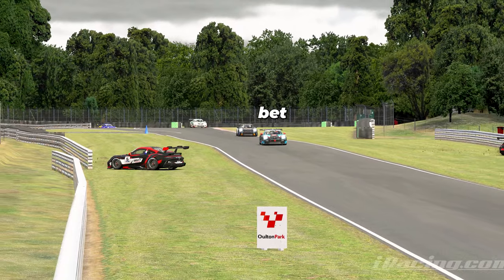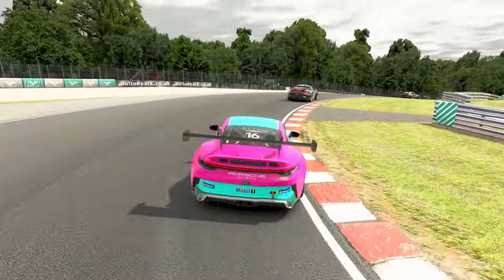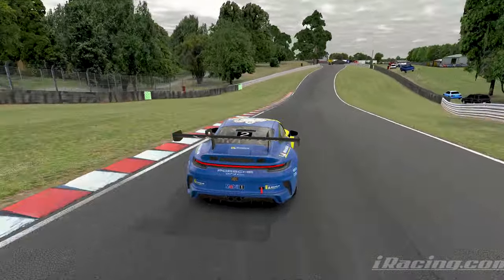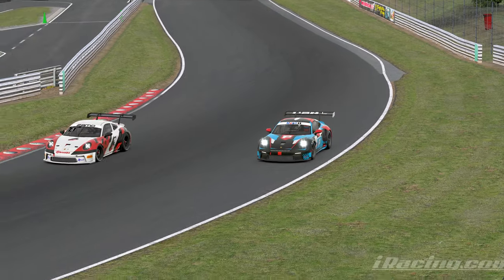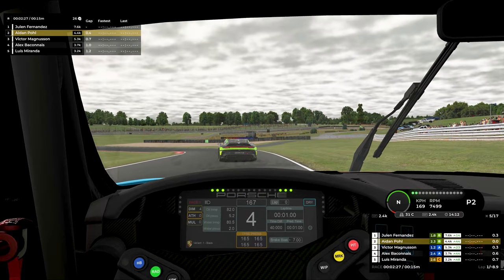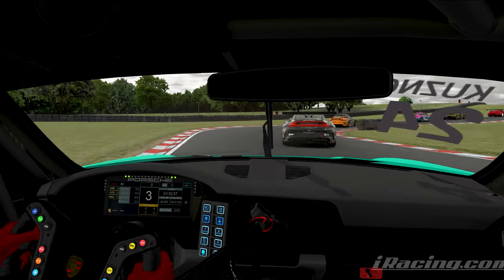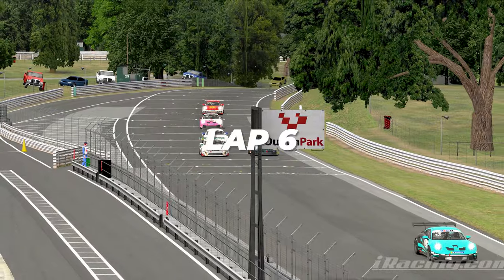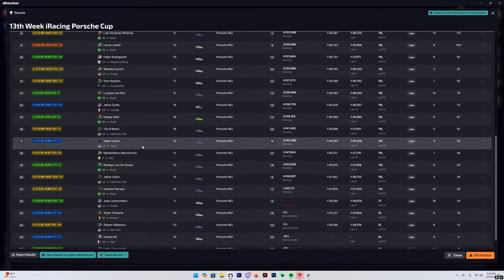Free track plus difficult car equals... (iRacing Porsche Cup at Oulton Park)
Week 13 reminds me of when I was before I was born and then it was like where there was a lot of death.

If you have dyslexia please consider likecribing and subliking!

00:00 Intro
00:19 Race 1
09:57 Death
11:31 Results 1
11:48 Race 2
21:15 Results 2